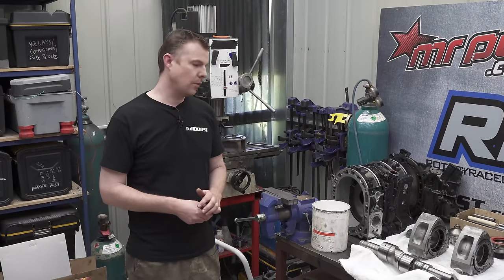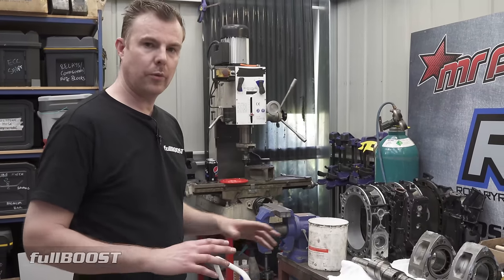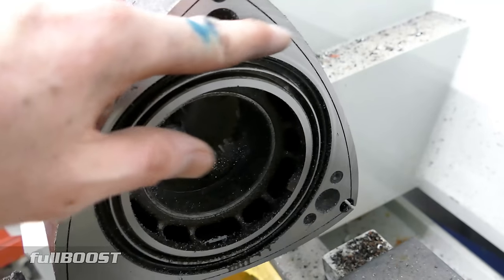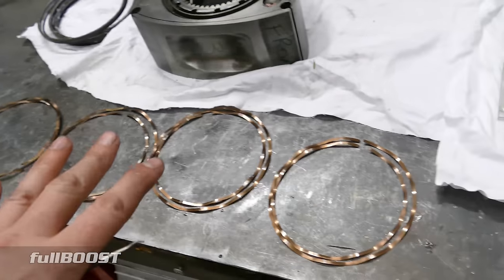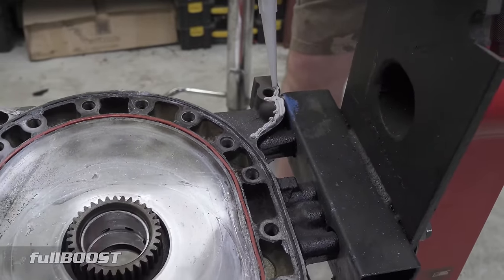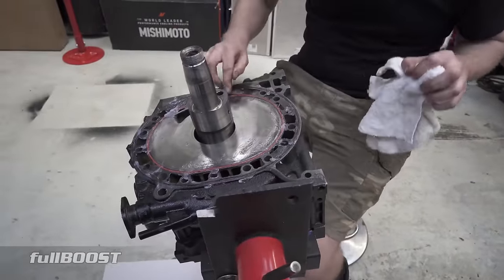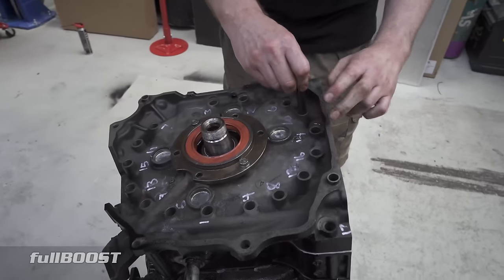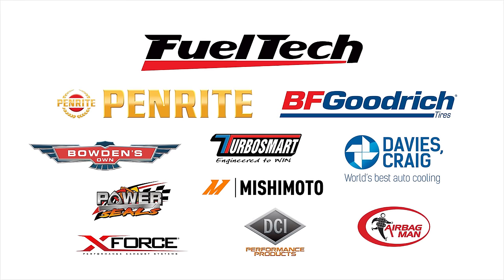13B Race Rotary engine build - Comprehensive START to FINISH guide | fullBOOST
It's time we build our Semi-PP 13B turbo race Rotary engine for Project Redline. Join Broomy as he shows us a start to finish process of he did this including parts machining, engine assembly and some of the tools required to get this completed.